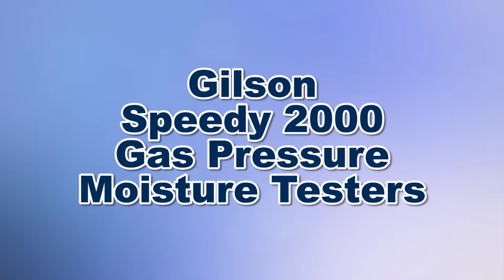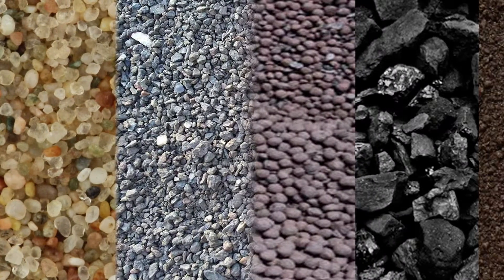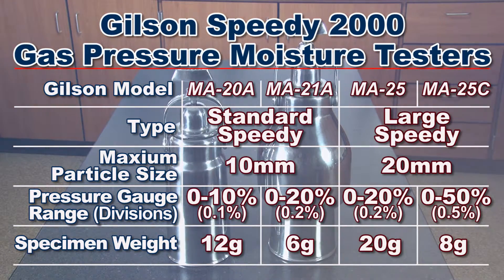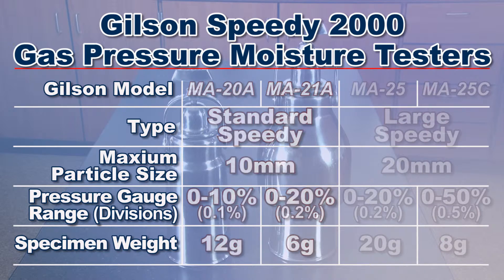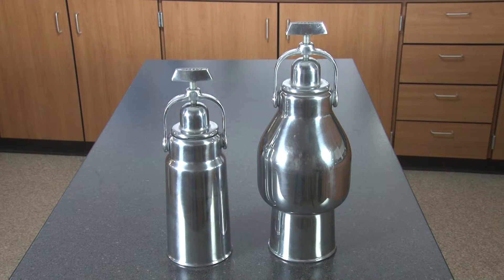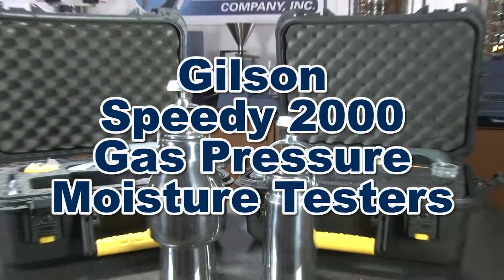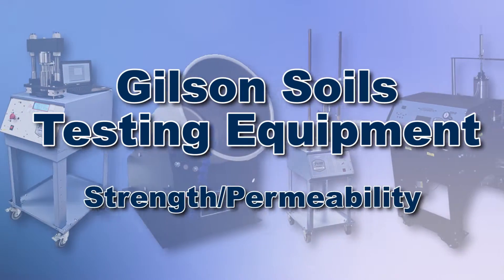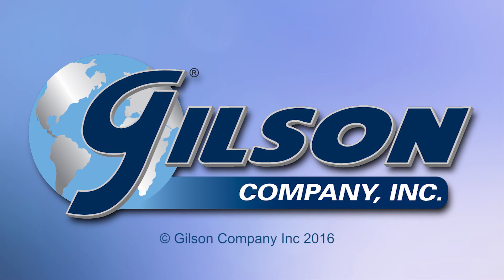Gilson Speedy 2000 Moisture Testers (MA-20A, MA-21A, MA-25, MA-25C)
Speedy 2000 Gas Pressure Moisture Testers are widely accepted for rapid, accurate, and reliable moisture tests on all kinds of materials including sand aggregates, ores, coal, soils, ceramics, abrasives, and other powders. Units are portable, easy to use and do not require a power supply. Samples can be tested on-site in minutes, eliminating the risk of moisture loss during transport. Choose from four available models based on particle size, percent moisture range and desired gauge accuracy.

MA-20A and MA-21A Standard Models are used for sand, grains, clays and fine powders.

MA-25 and MA-25C Large Models handle soils, aggregates, coal and ores with particle sizes up to 20mm.

Moisture ranges can be doubled by using 1/2 specimen weight and multiplying gauge reading by two. All units have tough, die-cast polished aluminum body (pressure chamber) with integral dial.

Place weighed sample in the tester with measured quantity of calcium carbide reagent and seal with cap. Upon agitation, free moisture in test sample reacts with calcium carbonate to form acetylene gas. Pressure gauge reads directly in percent moisture by weight within 1—3 minutes.

Features:
Fast, accurate proven method for moisture testing on many material types
Meets ASTM, AASHTO and Florida requirements
MAA-44 Calcium Carbide Reagent in 10lb cans is purchased separately
Portable, easy to operate and no power supply required
Reduced risk of moisture loss during transport

Included Items:
Standard or Large Speedy 2000 Moisture Tester
Electronic digital balance
Reagent measuring scoop
Brush
Cleaning cloth
Instructions
Two steel balls to pulverize samples (MA-25 and MA-25C only)

Optional Accessories:
MAA-50 Small Fine Bristle Brush
MAA-47 Pulverizing Steel Balls
MAA-44 Calcium Carbide Reagent for Moisture Testers
MAA-48 Long-Handled Reagent Scoop
MAA-46 Heavy-Duty Water-Proof Plastic Case
MAA-45 Aqua-Check Pressure Gauge 0-20% (Gauge only)
MAA-52 Plastic Sample Cup
MA-20A Large Coarse Clean-Out Brush
OB-205 Ohaus Compact Scale